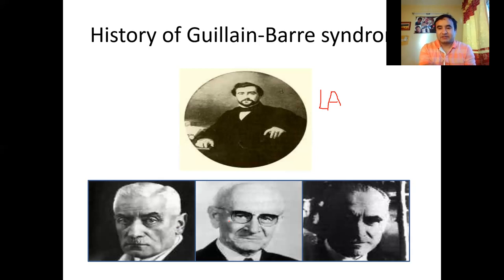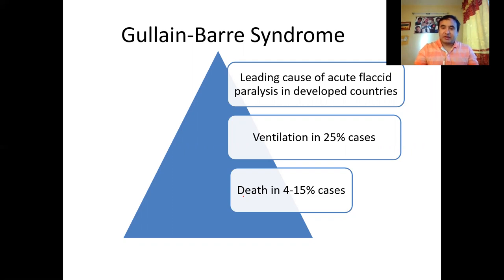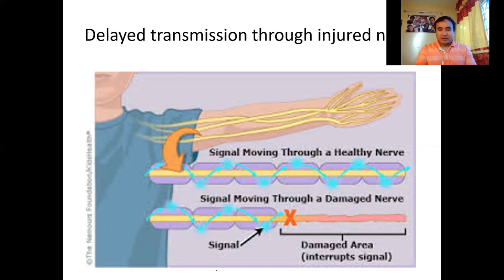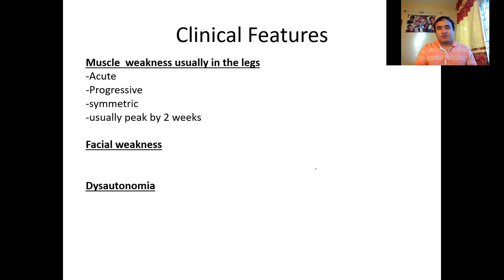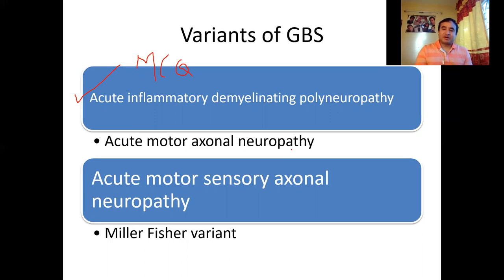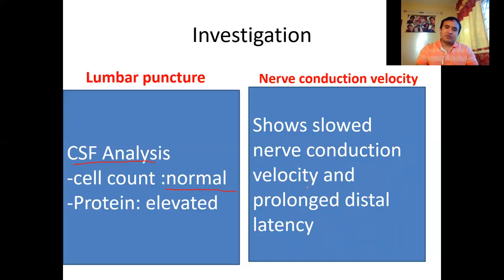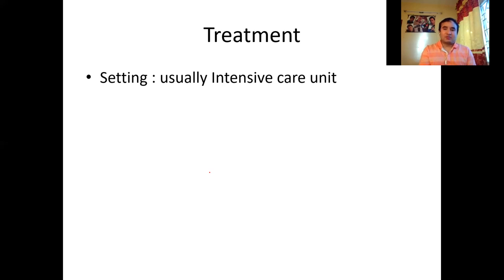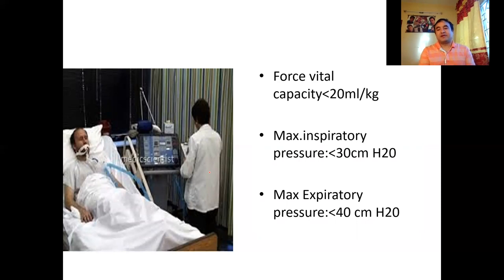Gullain Barre syndrome|medicine classroom|Dr Bhupendra Shah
Dr. Bhupendra Shah is an assistant professor of Internal medicine at B.P.Koirala institute of health sciences, Dharan, Nepal, is awarded as the best teacher for consecutive three times by the student society there.